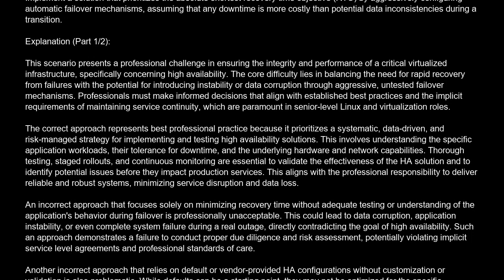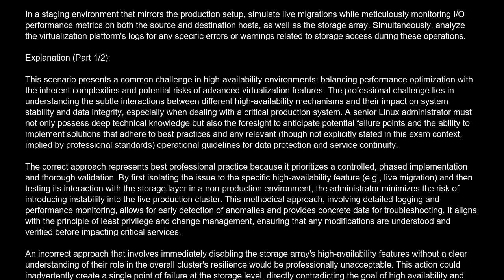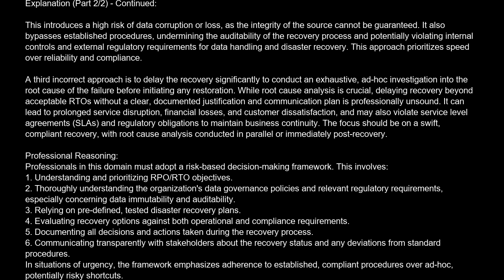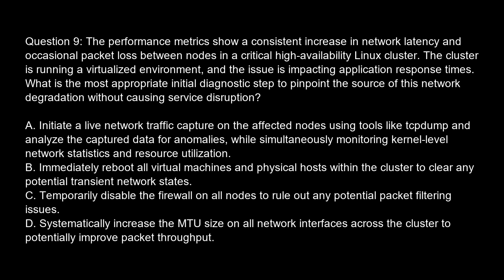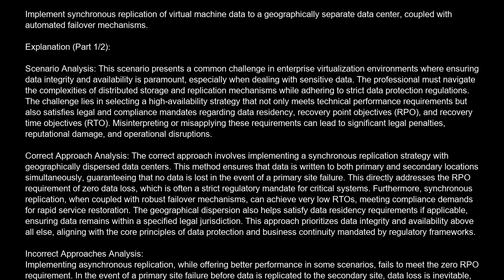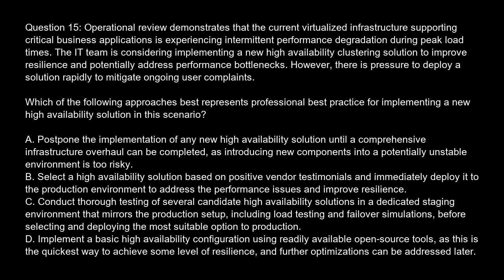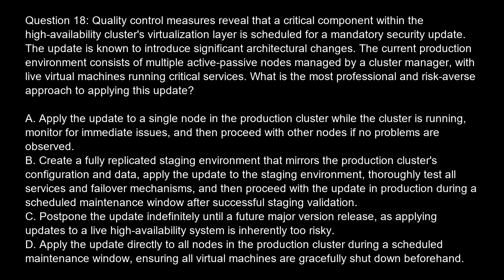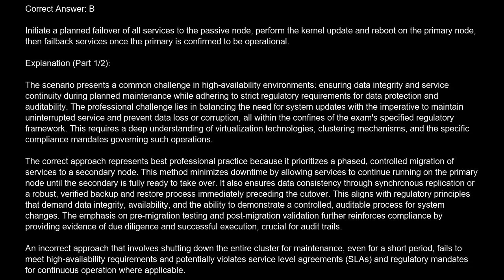304 150 LPI Level 3 Exam 304 Senior Level Linux Certification Virtualization High Availability F